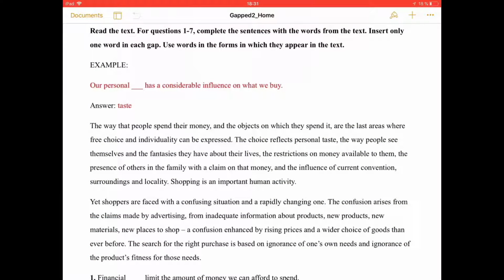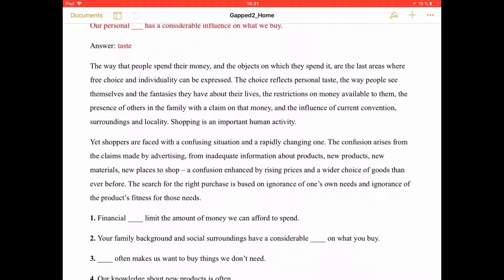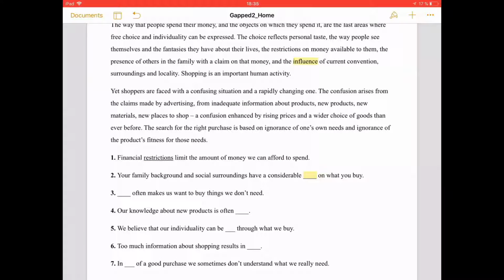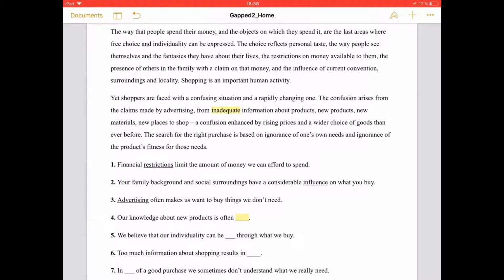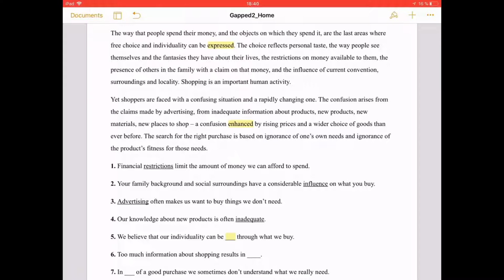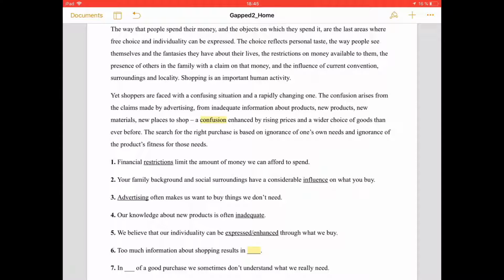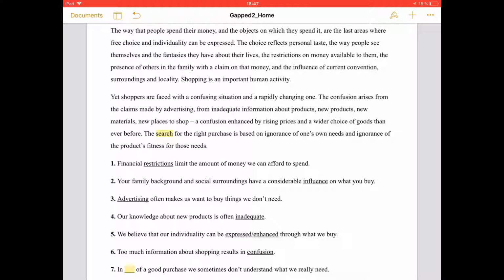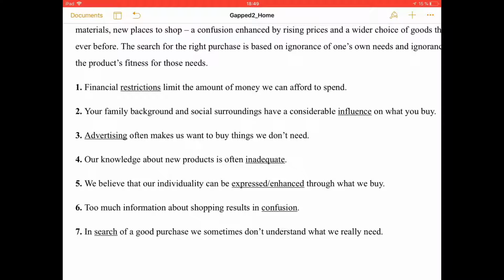Gap filling (from the text)_answers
Объяснение задания №3 по теме «Заполнение пропусков словами из текста»